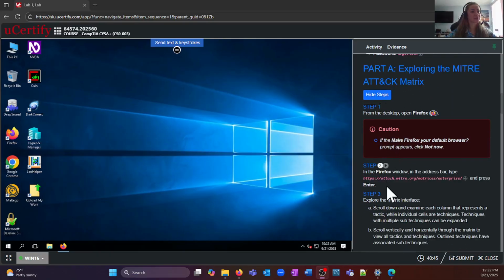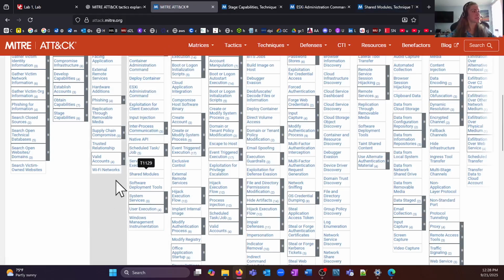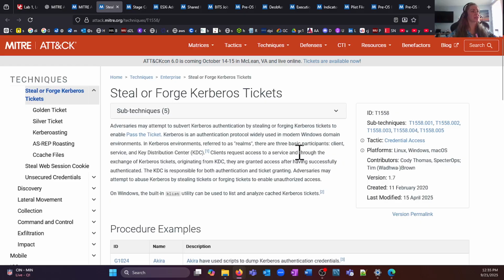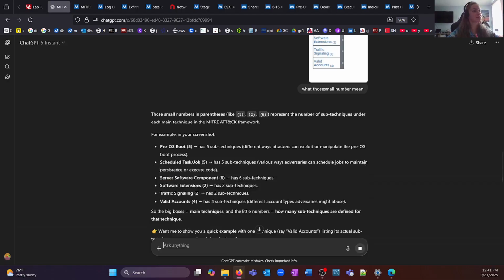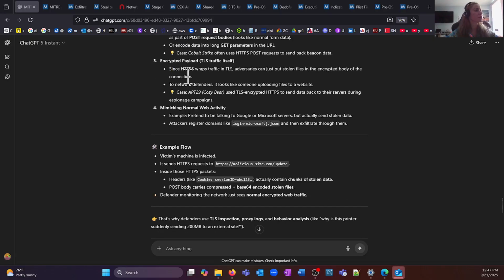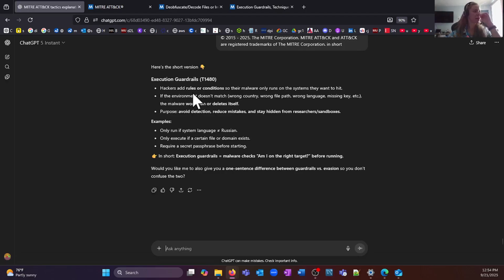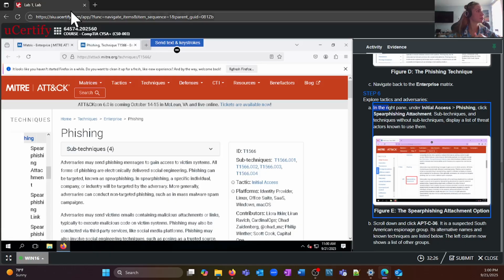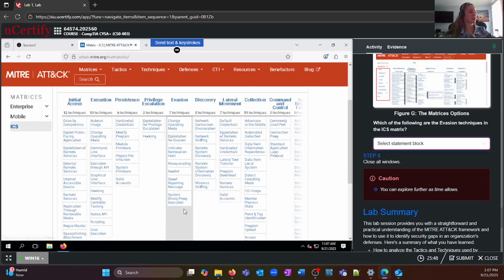UCertify Lab CompTIA CySA+ Examining Mitre Attack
Brief overview of MITRE ATTACK

Hello, I’m Suz.
I share “What You Can Learn Today” — school labs, exam prep, book notes, explanations of key concepts, and insights from whatever I’m currently working on.